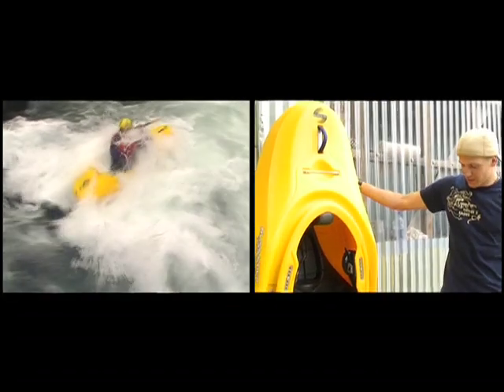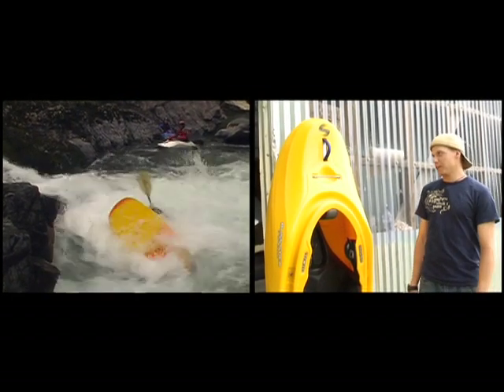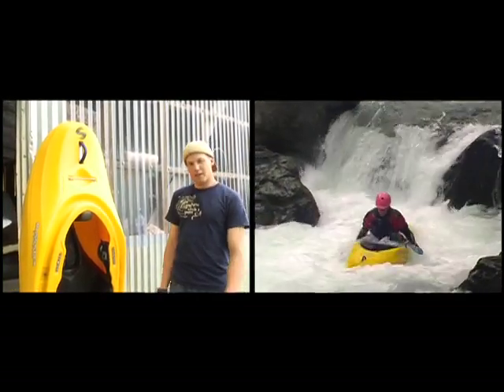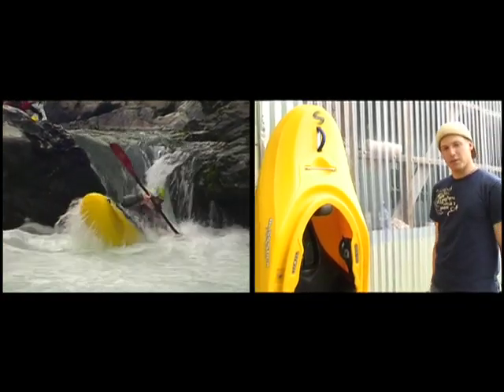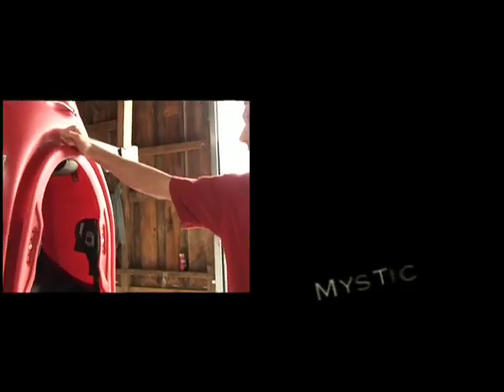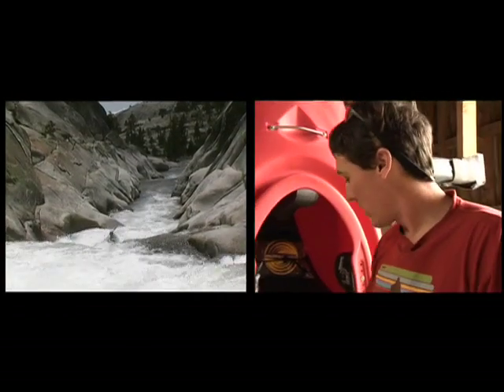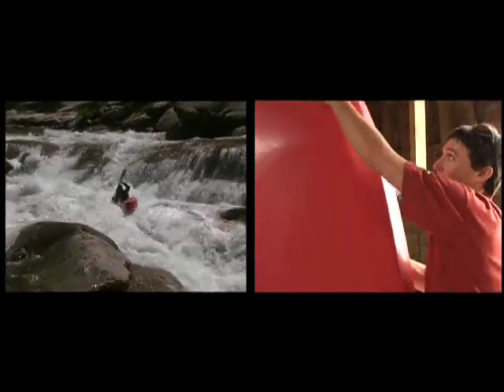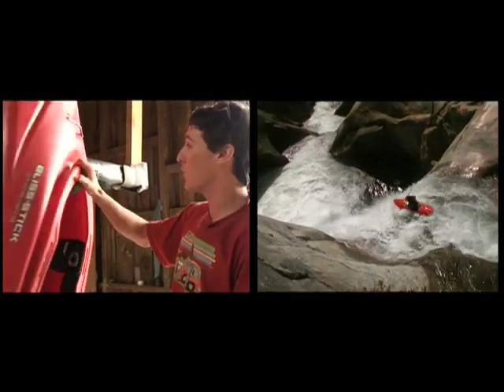Bliss stick Aotearoa 2 Chapter5 creek boats Bliss stick 14 7 copy Ken Stone for you tube